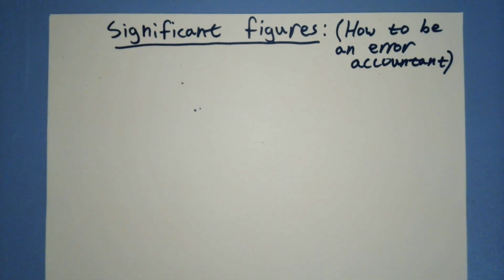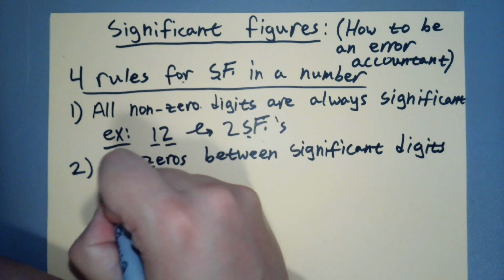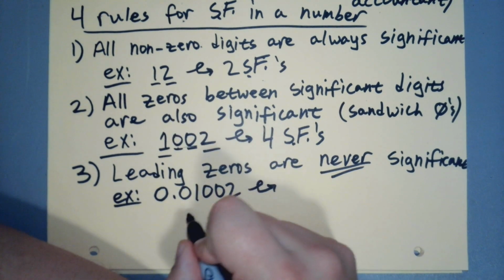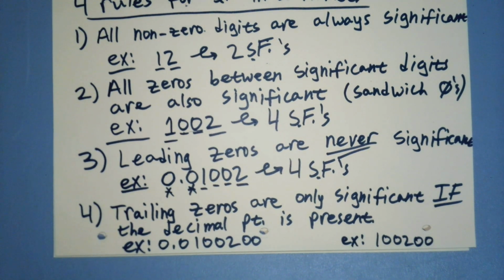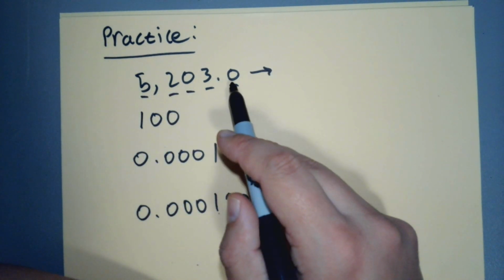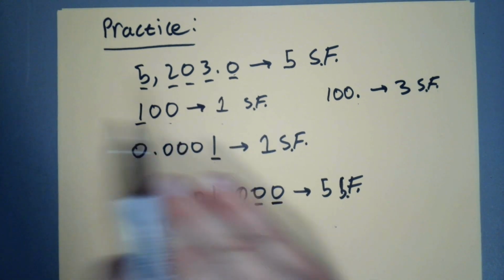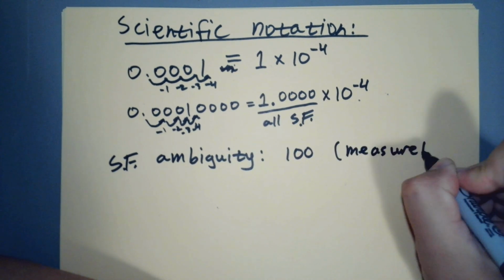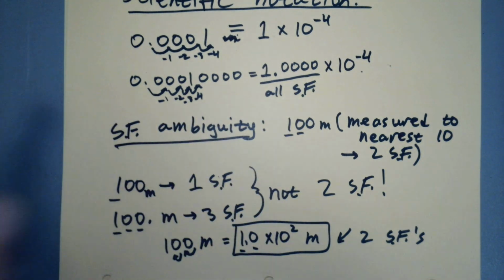CH112 02 4 significant figures & scientific notation